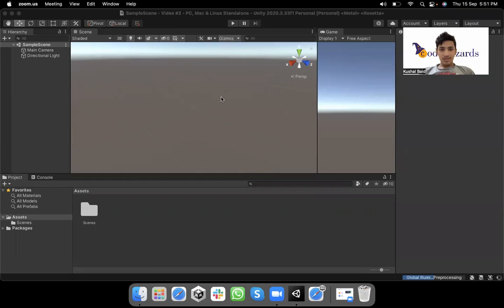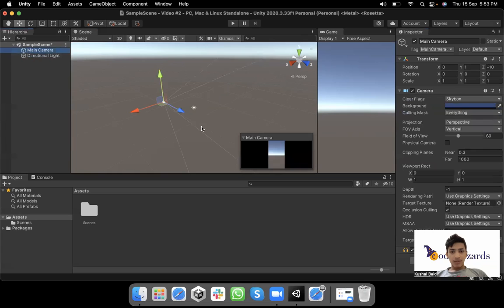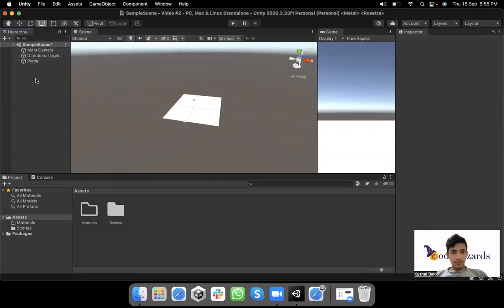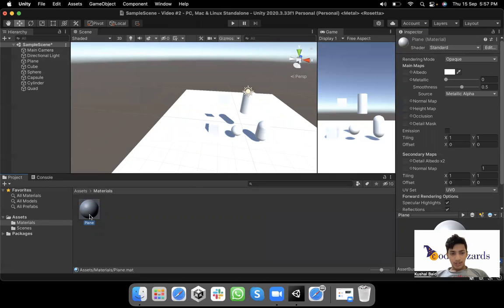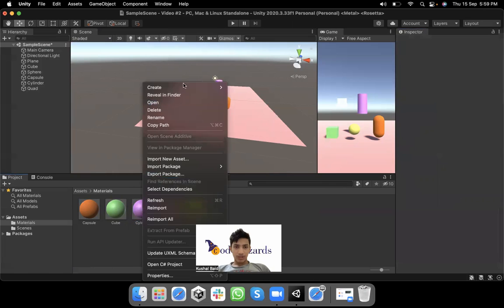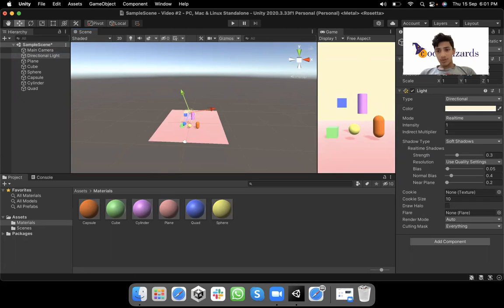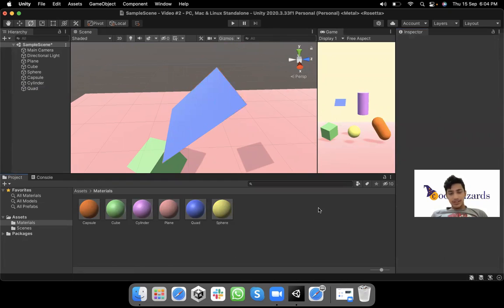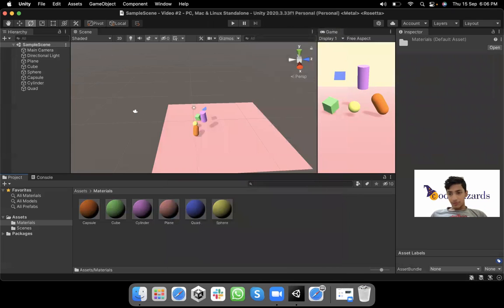Unity for Kids : Materials, Camera, Directional light and 3D objects.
In this video, Kushal who is the youngest instructor working with Codewizards academy at all of 16 years of age, gives a basic introduction to materials, camera, directional light and 3D objects.

Codewizards conducts live Unity, Scratch, Python, App Inventor and Java Spring boot classes on Zoom. Classes are reasonably priced, high in quality and conducted in groups of 4.